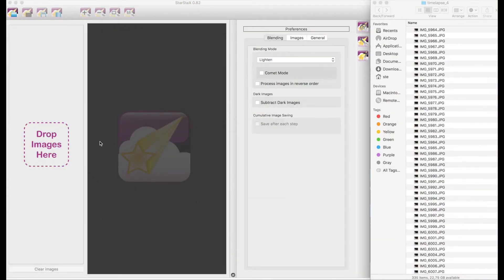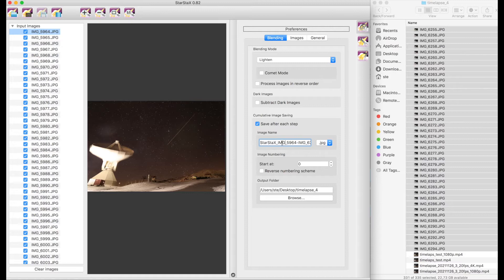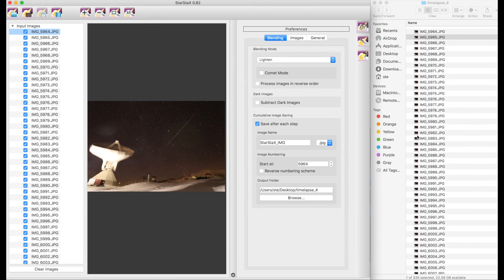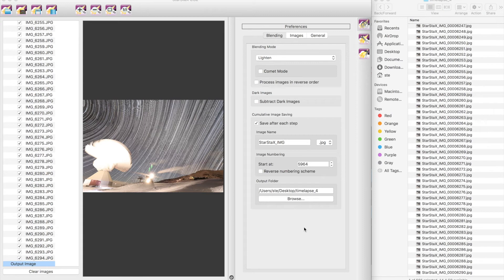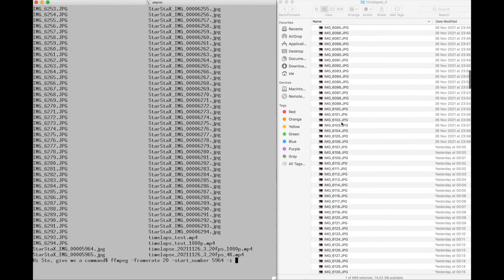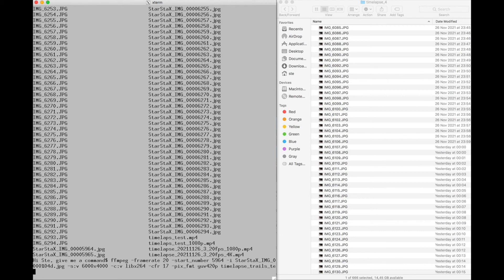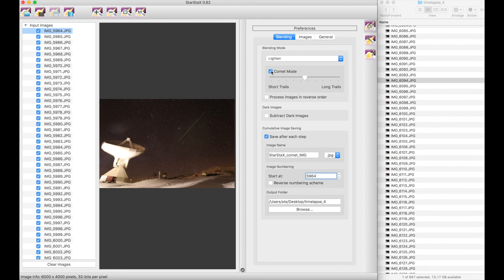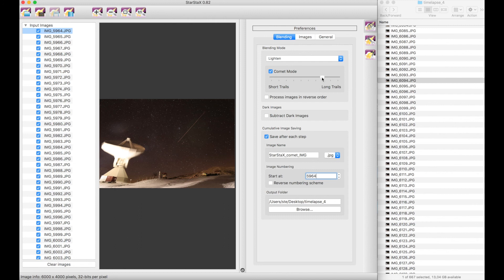How to produce star trails time lapse videos on a Mac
Here I explain how to produce star trails time lapse videos with different options: basic and comet. I use StarStaX and FFMPEG on MacOS.

@00:10 Intro
@03:48 Using StarStaX
@07:20 Build timelapse with FFMPEG
@09:18 The Comet option
@11:03 Outro
@11:41 Some nice video results! :-)